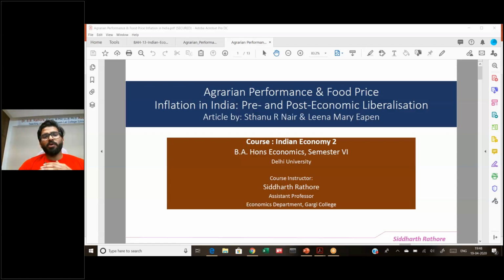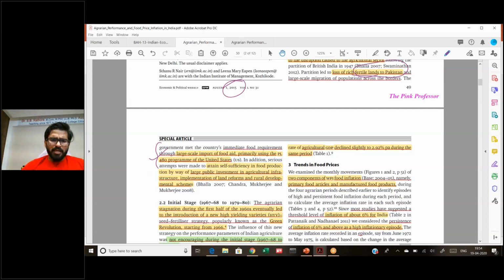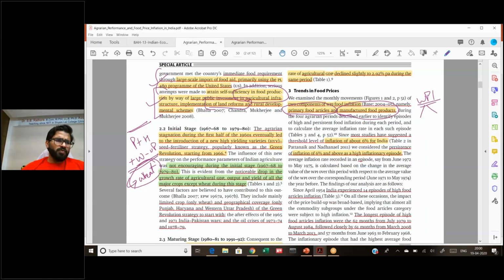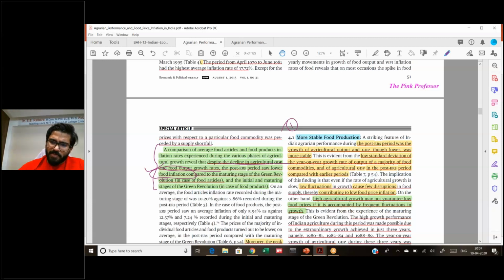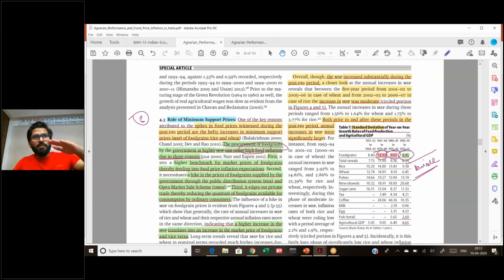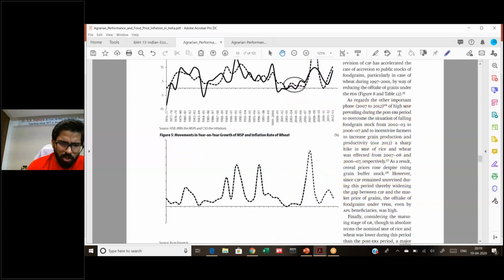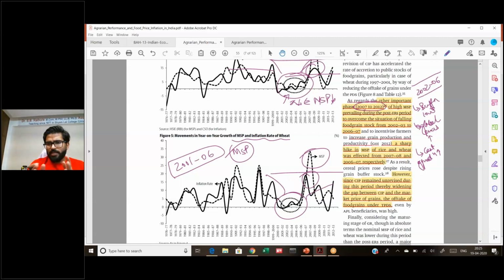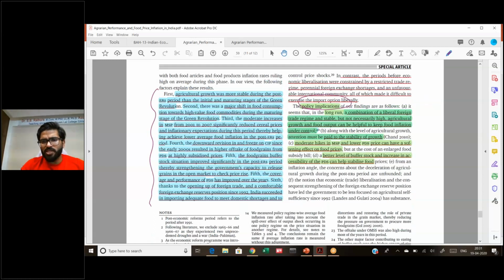Agrarian Performance & Food inflation in India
This video is based on the EPW article by Sthanu Nair & Leena Eapen on Comparison of Agrarian Performance in India between Pre & Post Liberalization phases. This article tries to ferret out the reasons behind lower food inflation in the post Economic Reforms (ERs) phase despite lower growth rate.

The following topics have been covered:

1. Performance of Agrarian Sector from 1950-213: dividing the period into 4 broad phases: Pre GR (50-64), Initial GR (65-80), Mature GR (80-91) & Post ERs (92-2013).

2. Trends in food prices (vis WPI): Tracking for Primary food article and Manufactured Food Products; across the 4 phases: where we come to realise that the food inflation was muted (relatively) in post ERs phase as compared to earlier phases, notwithstanding the slowdown in the former.

3. The Reasons for the Trend of lower inflation in post ER Phae:
   a. Stable food production (Lesser Variance in Ouput)
   b. Shift in Food Consumption Pattern (Dietary changes to High Value Commodities in the 80s)
   c. Role of MSP: Muted MSP Increases between 2001-06
   d. Higher quantum of Buffer Stock & PDS to check price rise
   e. Import Liberalization: Ability to check domeatic prises through imports (esp. Private Imports)
   f. Cost of Production

Now, this reading is somewhat important for IAS (Economics Mains Optional) & IES 2020, & also for Eco. Hons Indian Economy 2 (Semester 6) students.

My Best Wishes & Happy Learning:)
The Pink Professor
(Siddharth Rathore)
Assistant Professor
Economics Department
Gargi College